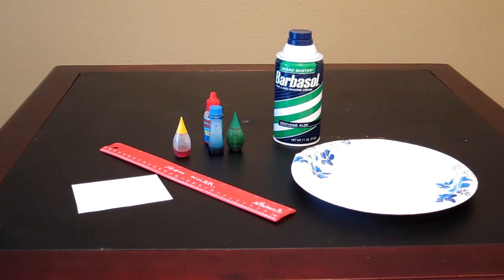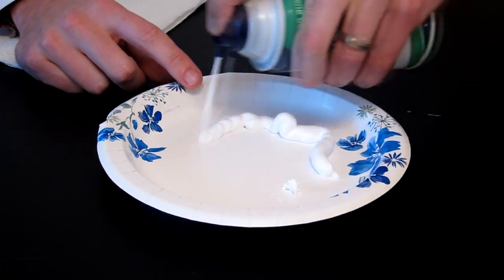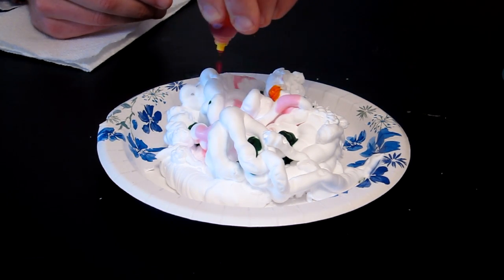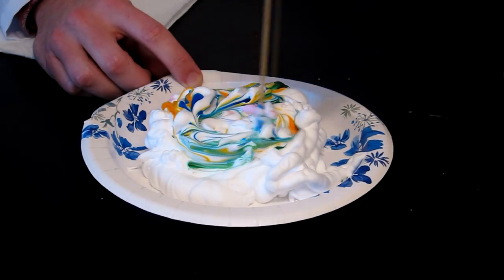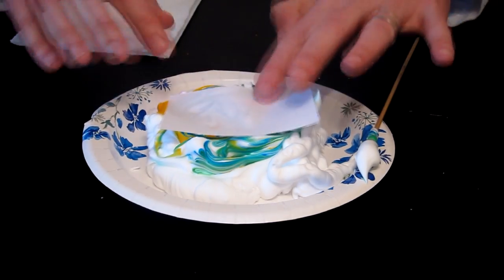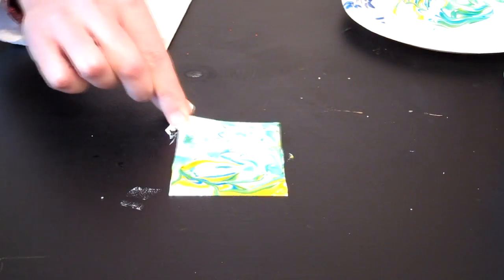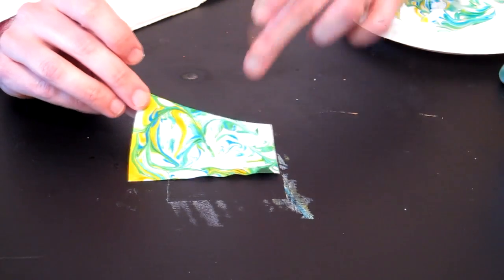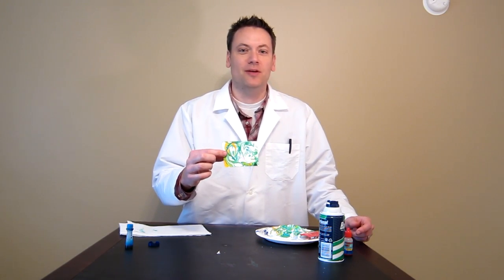How to make Tye-Dye Paper with Food Coloring and Shaving Cream